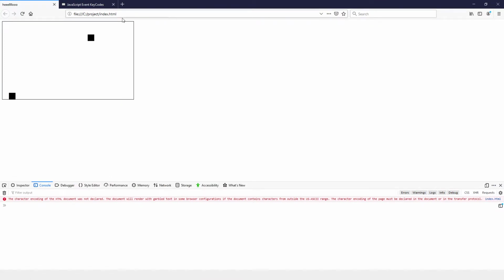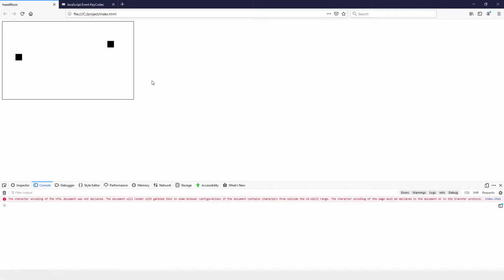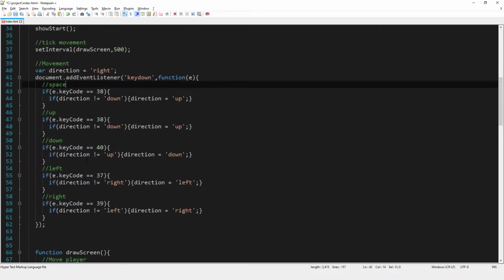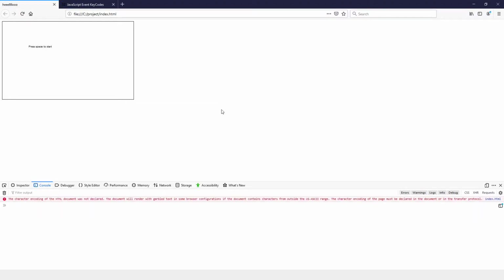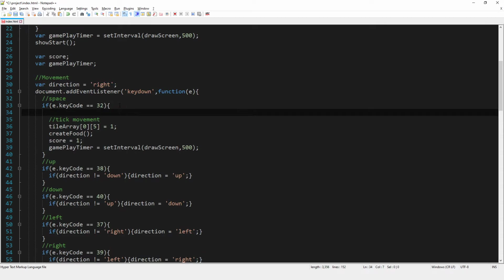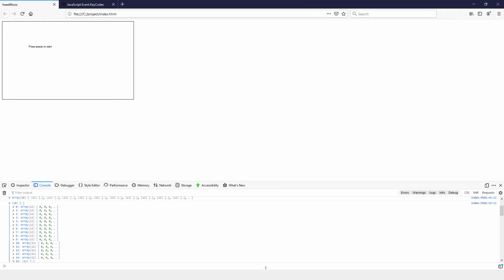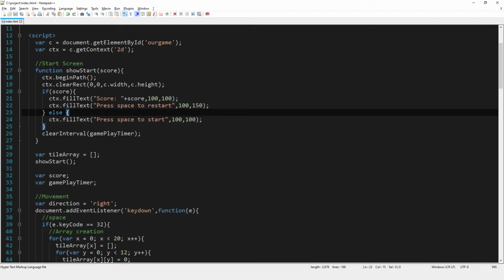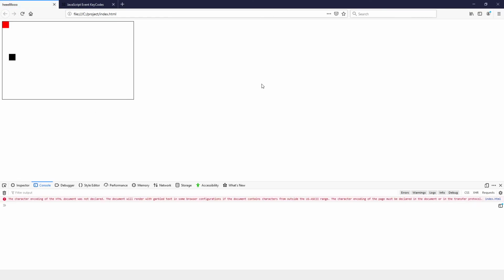Finishing Off Snake Game - Javacscript Game